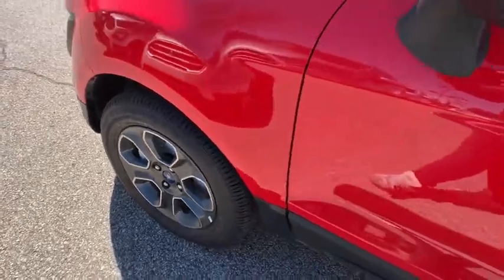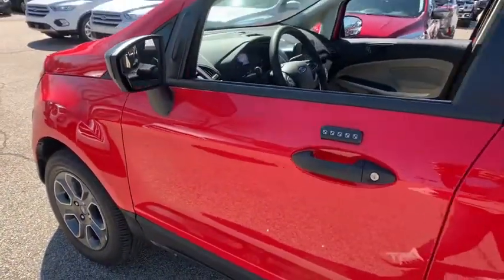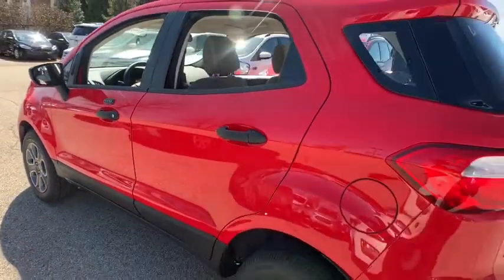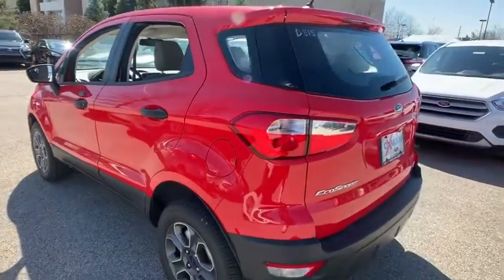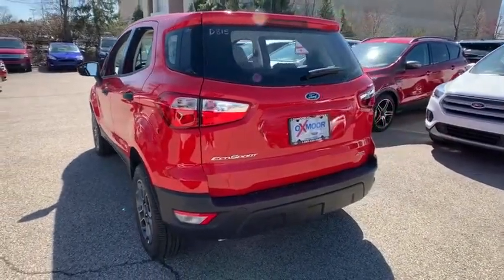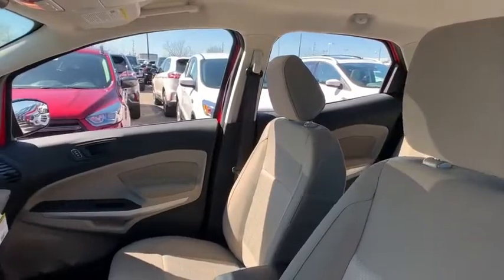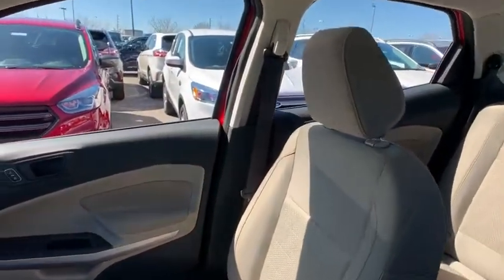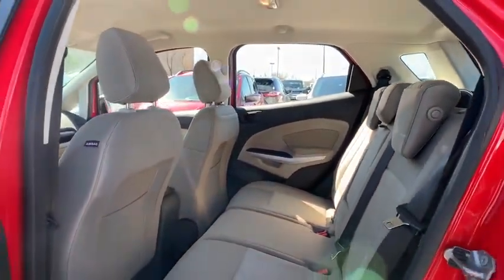2019 Ford EcoSport Louisville, Lexington, Elizabethtown, KY New Albany, IN Jeffersonville, IN 39516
Race Red N 2019 Ford EcoSport available at Oxmoor Ford in Louisville, Kentucky. Servicing the Lexington, Elizabethtown, KY New Albany, IN Jeffersonville, IN area.

Oxmoor Ford
100 Oxmoor Ln

2019 Ford EcoSport Race Red Factory MSRP: $22,795 $1,497 off MSRP! S Equipment Group 100A, Wheels: 16 Low-Gloss Magnetic-Painted. 23/29 City/Highway MPG Price includes: $500 - Retail Customer Cash. Exp. 04/01/2019